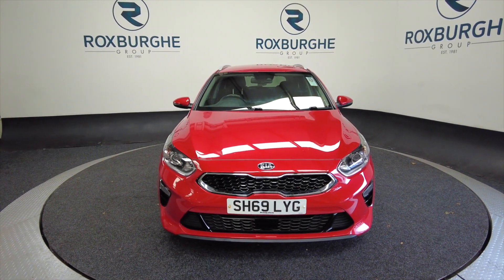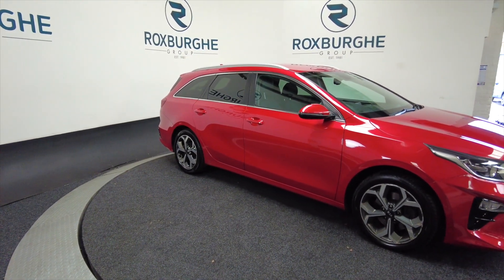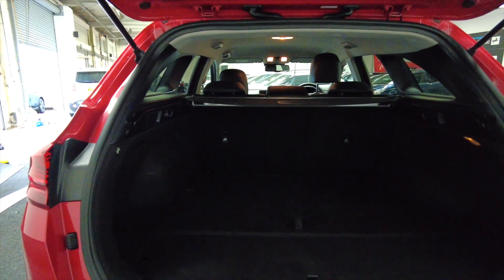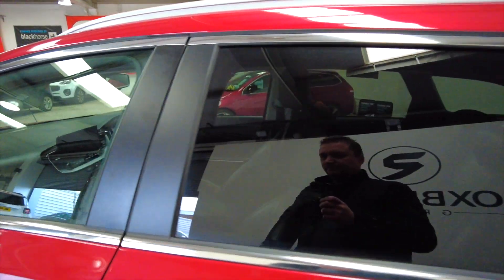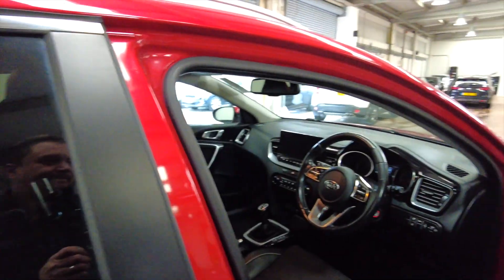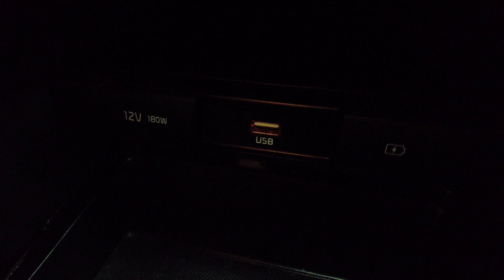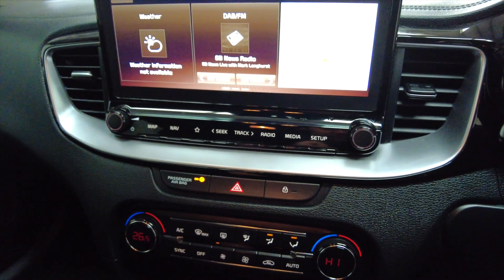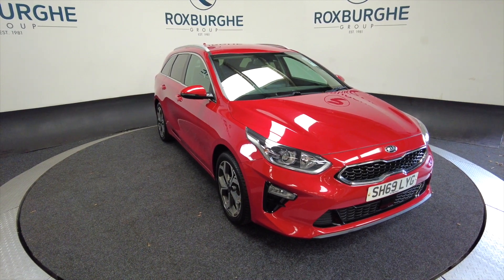KIA CEED - RED - THE ROXBURGHE GROUP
KIA CEED - RED

The Roxburghe Group

Birmingham
West Midlands
B76 1AL